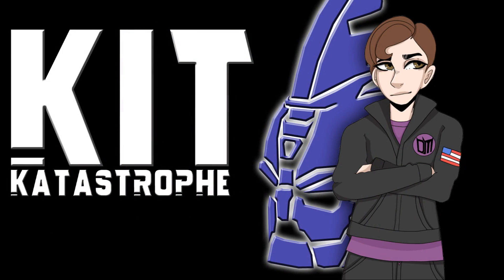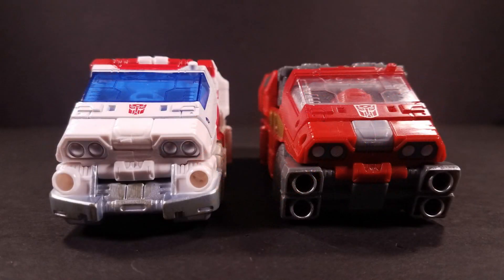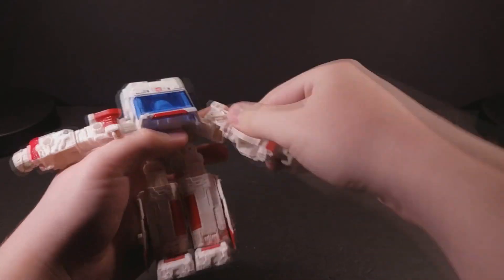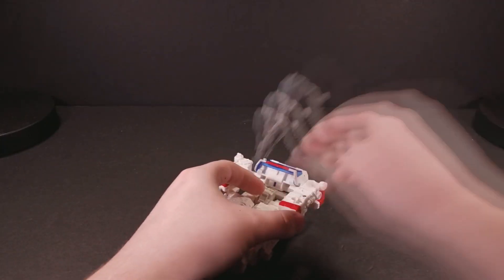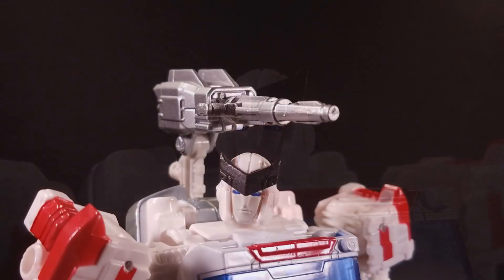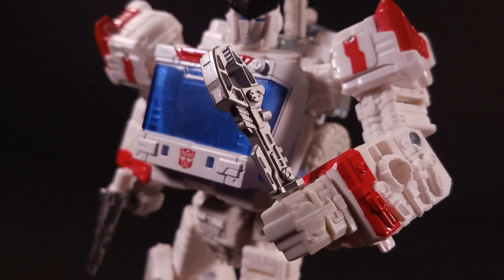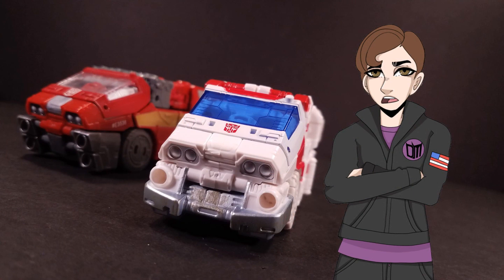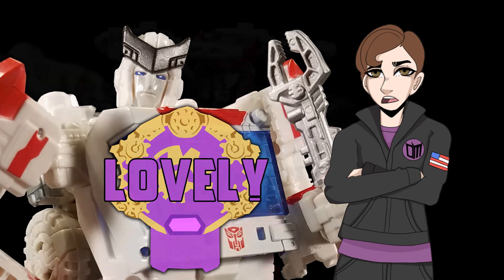Transformers: Siege RATCHET [2019] | Kit Katastrophe Reviews 107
WEEWOO WEEWOO AMBULANCE COMING THROUGH

DARKMOUNT AWAKENS!
Welcome to Darkmount, the seedy underbelly of Cybertron. We're Transformers Universal's edgier little cousin, as we're known for our less than savory sense of humor. We also welcome reviewers and collectors to join us, as we have special channels to display the aggregated collection of the whole server as well as a Partner system so that our bot may automatically post every single YouTube video of yours for you!